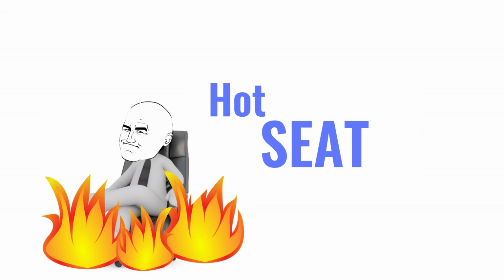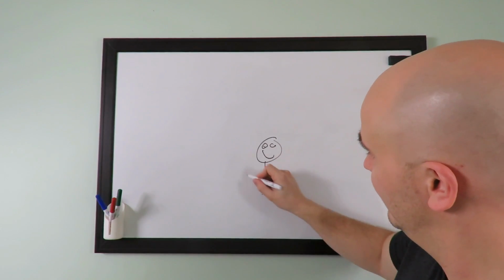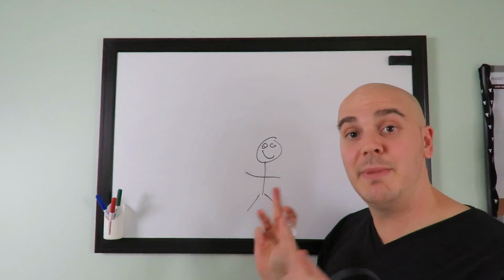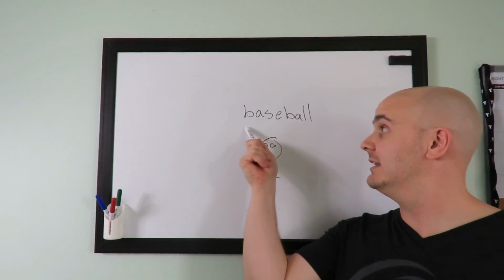ESL Games For Adults | Hot Seat - Videos For Teachers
Hot Seat is a classic ESL and EFL classroom game.  It requires almost no set up, you can use it with almost any age or ability and the only materials you'll need are a whiteboard 👨🏻‍🏫 and marker.🖋

This game has to be on our 10 ten games list. Hot Seat is just too much fun! 🔥💯

FREE Downloads here!

We made an album specifically designed for use in ESL/EFL classrooms.